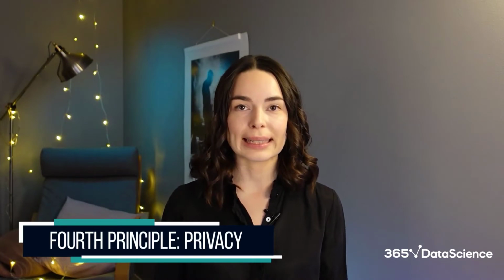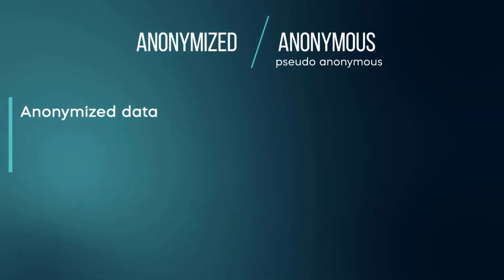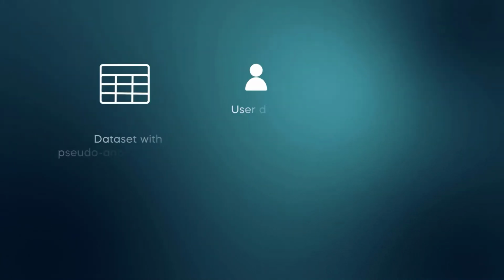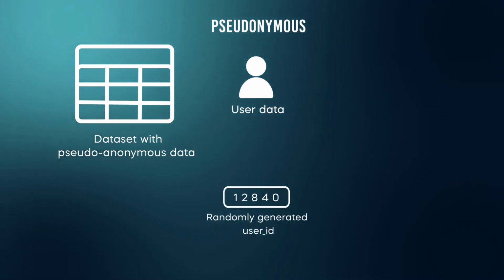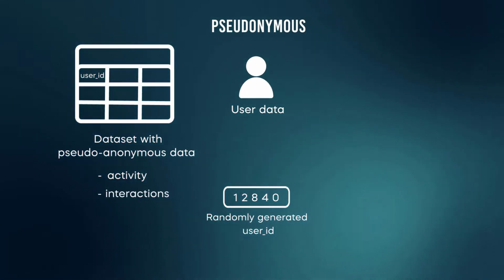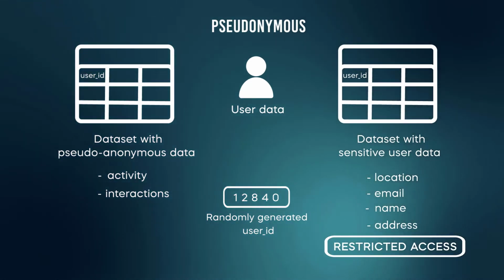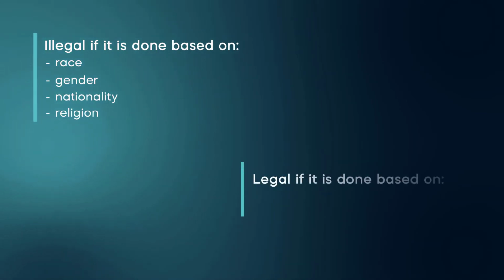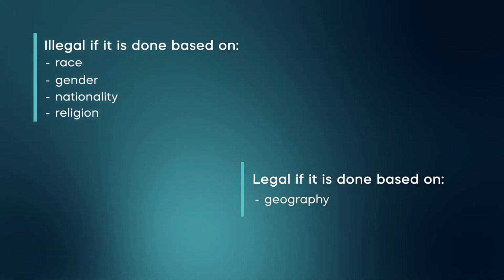How to Do A/B Testing Ethically?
Important ethical consideration or principle is having the level of your privacy for your users that at least adheres to your privacy agreement for this part. It is also important to know which levels of data minimization are there available for the users because there is difference between anonymous and anonymized data or pseudo anonymous data.

Anonymized data means that the user cannot be tied to their actions and interactions with the application in anyway. But most companies keep pseudo anonymized data is sort of separated from their actions. So there is a dataset or multiple datasets tracking user actions but they do not keep the the specific identity of the user, neither the email nor the name. They just have a randomly generated user I.D and based on it you see all the tracking, you see the timestamps of when they were active in the application or when they interacted with the product.

However, if you join those two tables, the one with the user ID with the one that contains sensitive user data such as their location , email, name, address then the data is no longer anonymized. Most companies solve that by having those tables separated and restricting access to the sensitive user data table.  Even with anonymized data you can still with sufficient information track a specific user’s address just by the locations he checks in at.

Watch the end of this 365 data science tutorial where we will be introducing the dangers of potential discriminatory practices and what are the legal and illegal discriminatory practices.

365 Data Science is an online educational career website that offers the incredible opportunity to find your way into the data science world no matter your previous knowledge and experience. This is why we have dedicated this channel to those who are completely new and are curious to explore the wonderful world of data science. Once you have built a basic theoretical knowledge you can sign up to our comprehensive curriculum where we have prepared numerous courses that suit the needs of aspiring BI Analysts, Data Analysts and Data Scientists.